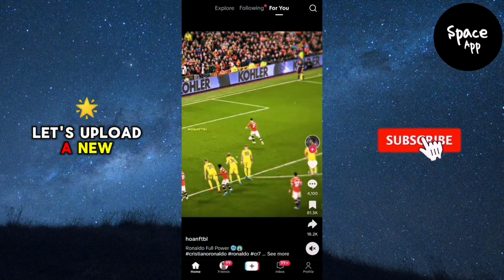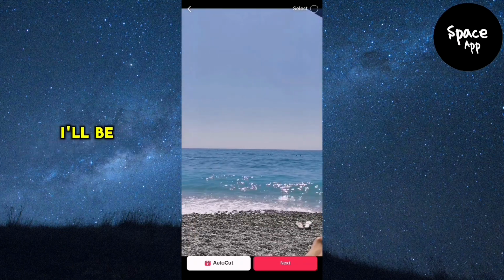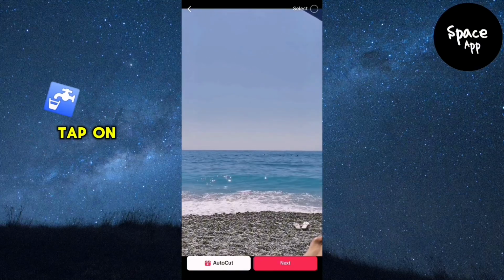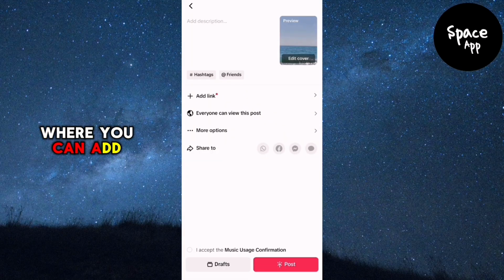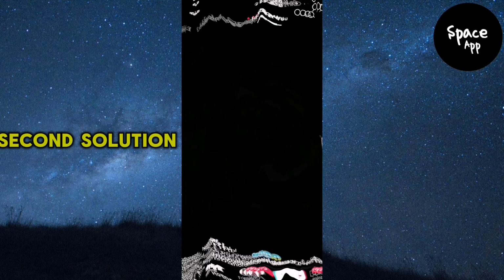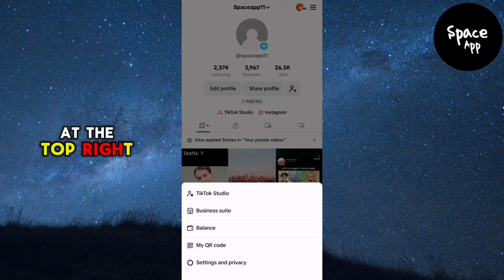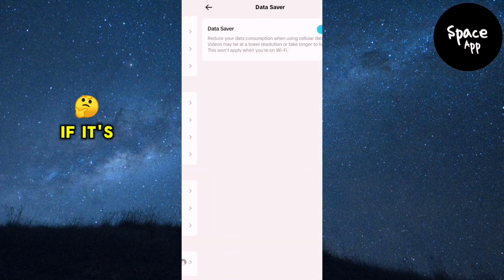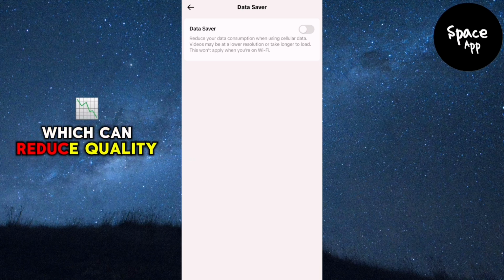How To Upload Videos & Photos Without Losing Quality On TikTok | Full Guide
In this video, I'll show you how to upload videos and photos on TikTok without losing quality. Follow these tips to ensure your content looks its best on TikTok!

🔹 **Steps Covered:**
1. Record your video or take your photo in high resolution
2. Edit your video or photo using a high-quality editor (e.g., CapCut, Adobe Premiere)
3. Save your video or photo in the highest possible quality
4. Open the TikTok app and go to the upload screen
5. Tap on "Upload" and select your high-quality video or photo
6. Ensure "Data Saver" is turned off in TikTok settings
7. Post your content and enjoy the high quality